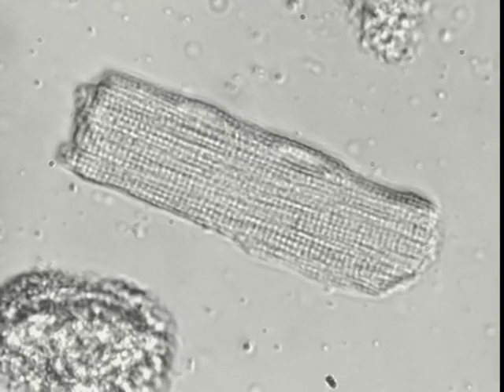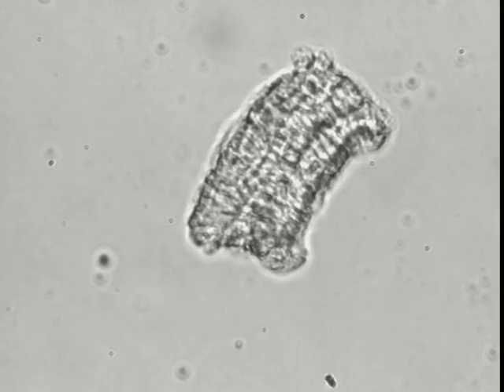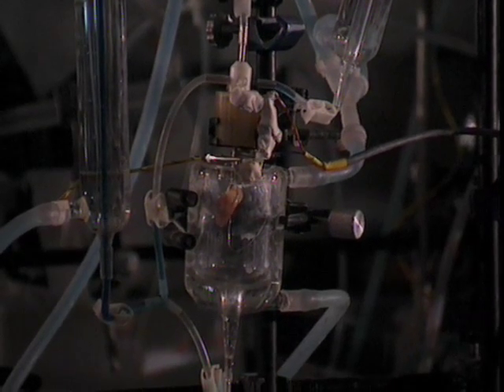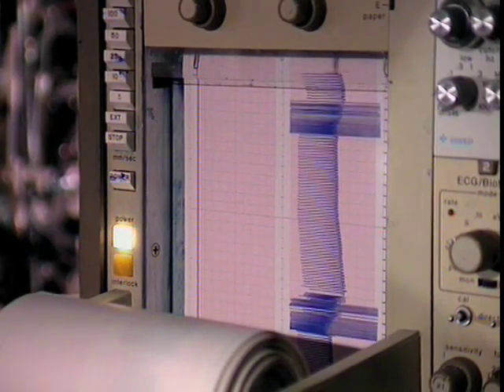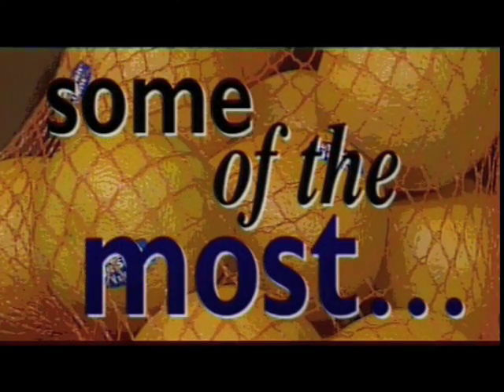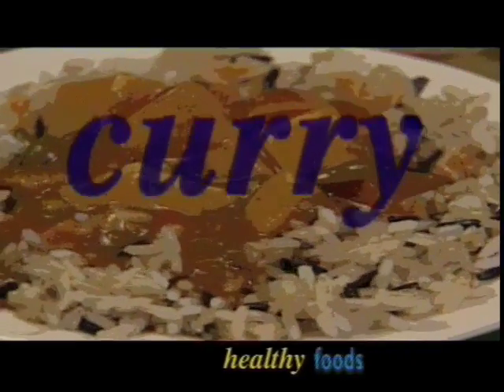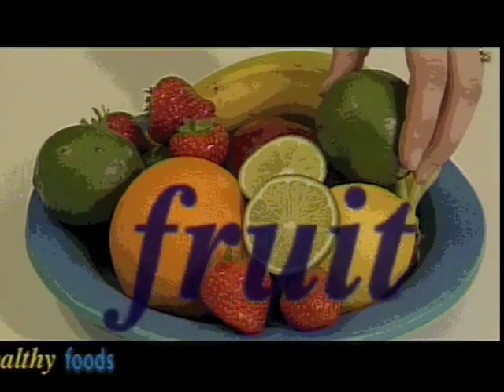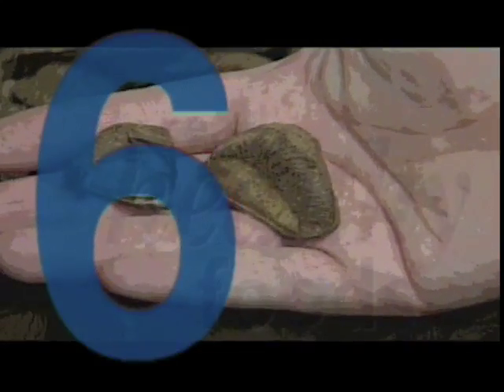Free radicals and the heart - The chemistry of almost everything (12/31)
Dangerous free radicals and their effect on the heart.